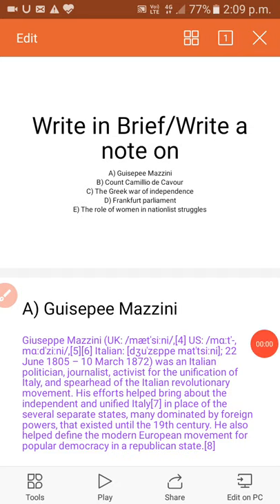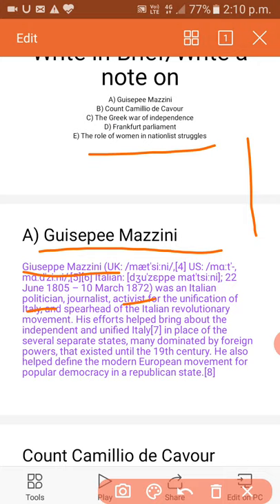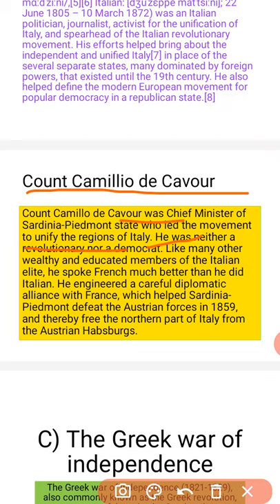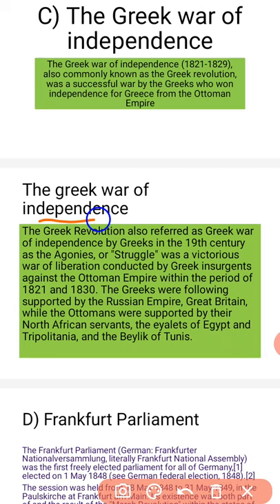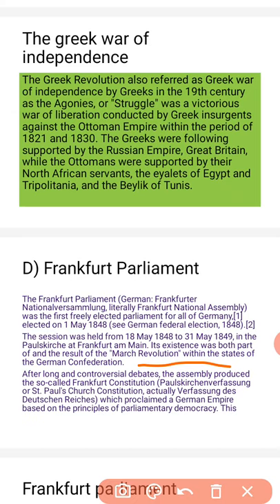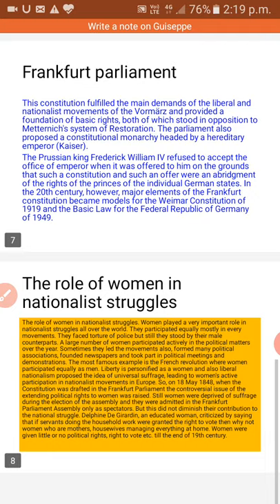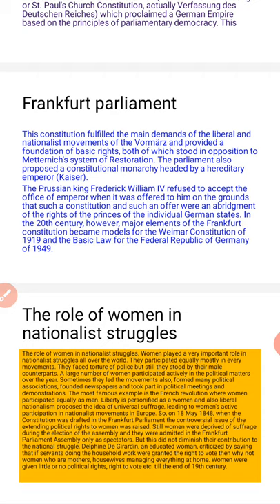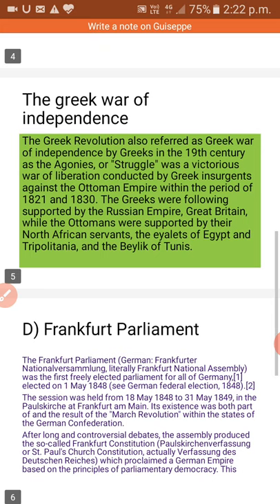Giuseppe mazzini //County Camillo//The Greek war//Frankfurt parliAMENT//the role of women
This lecture and vedios is based on the topics of write a short note on Giuseppe Mazzini /County Camillo /The Greek war of independence /Frankfurt parliament /The role of women in nationalist.So guys I have discussed that what were the role of these persons during the period of french revolution.